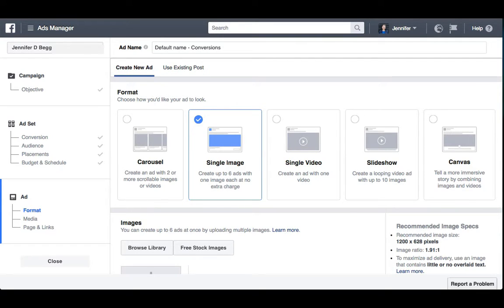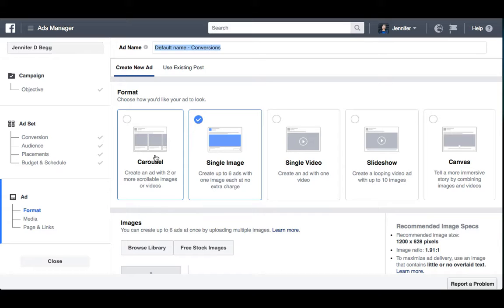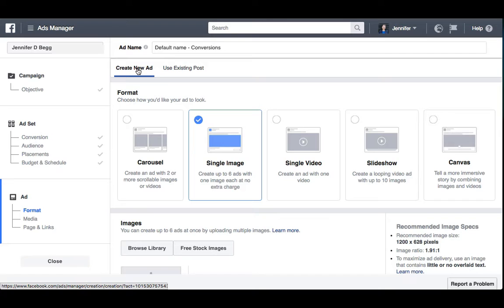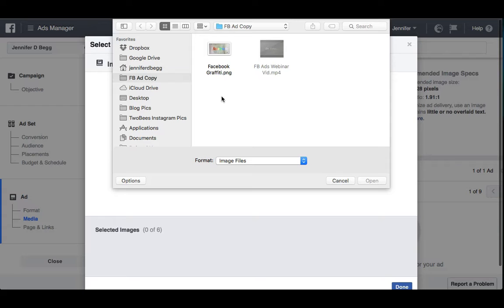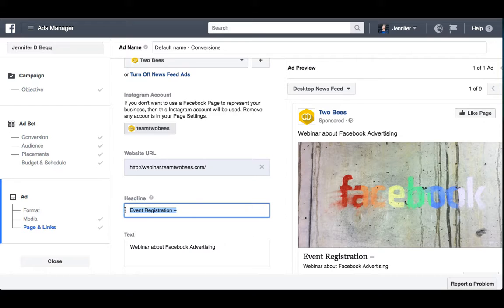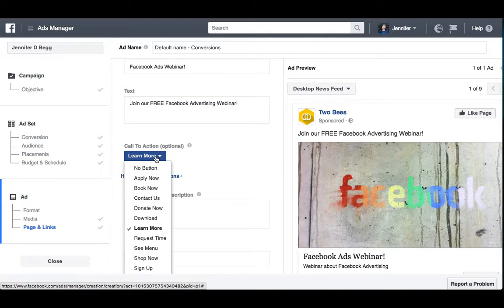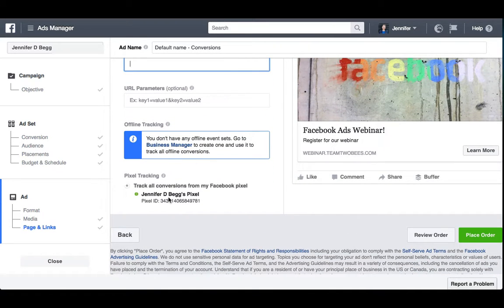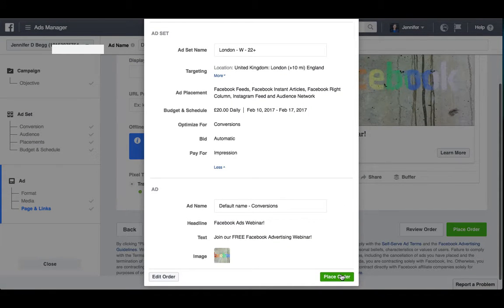Facebook Advertising 5: Selecting the right advert for your campaign